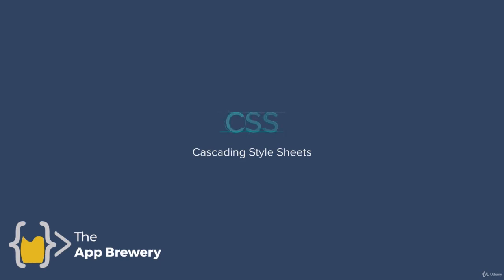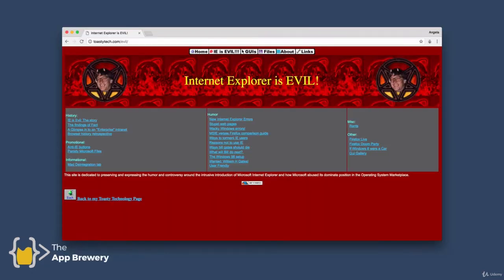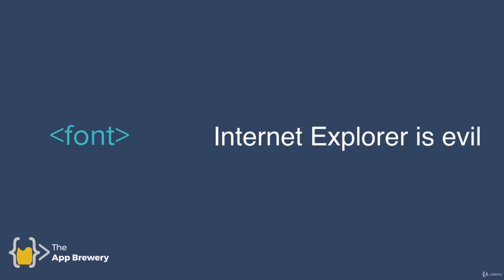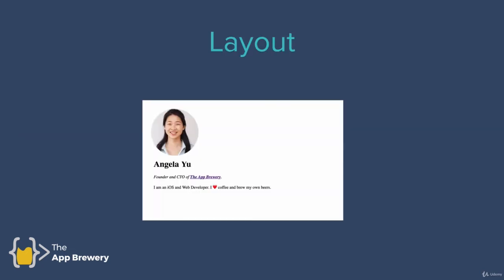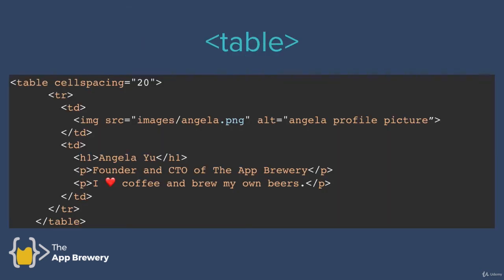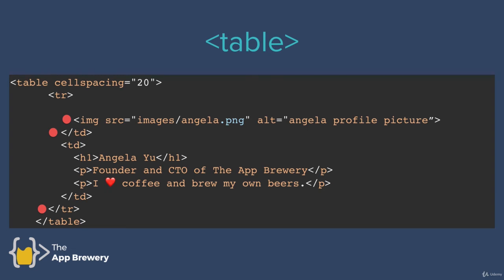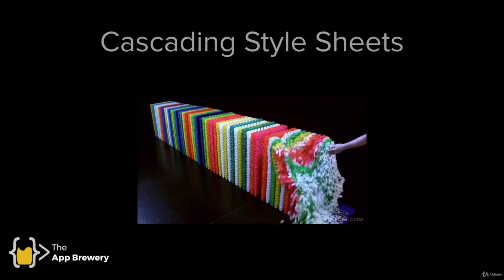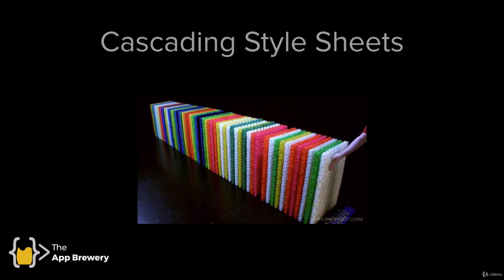Chapter - 4 || Introduction To CSS || #21